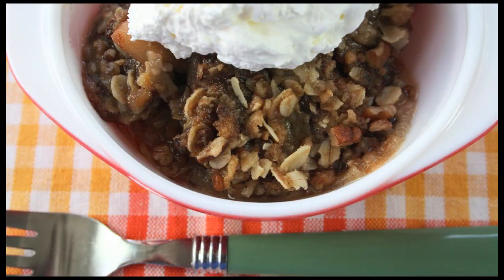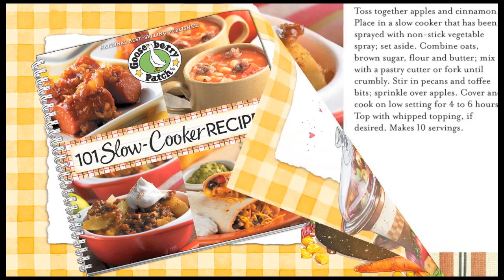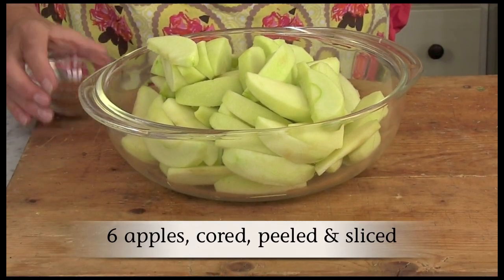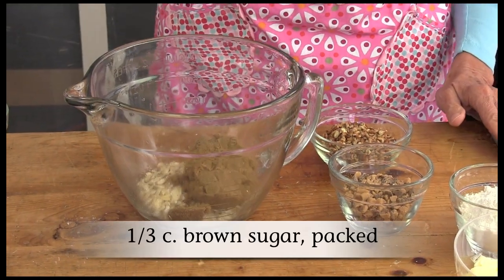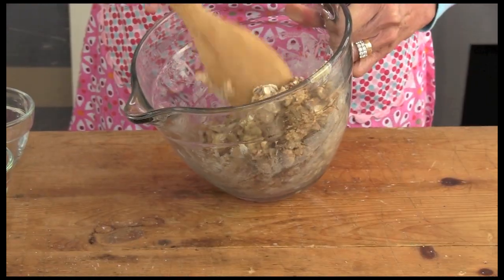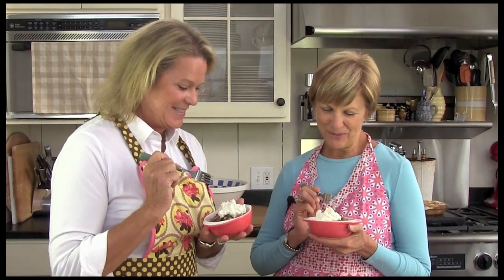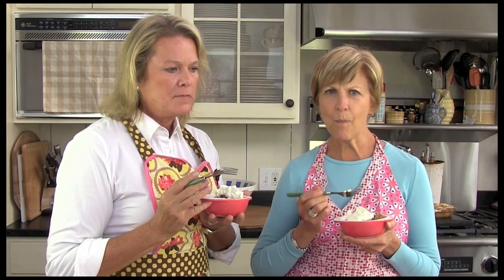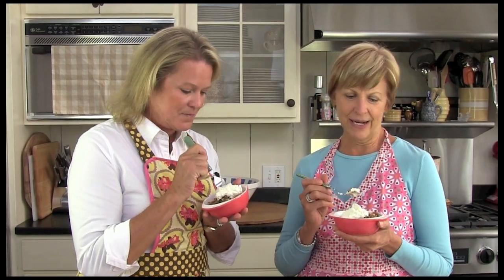Praline Apple Crisp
Take a closer look at 101 Slow Cooker Recipes cookbook right

Mmm. apples, cinnamon, crumbly-crunchy oatmeal and brown sugar topping...a perfect, chilly-weather slow-cooker delight!